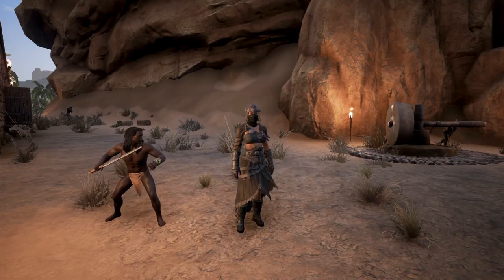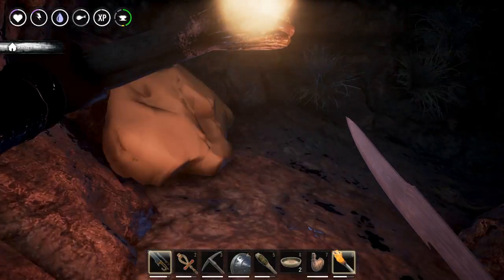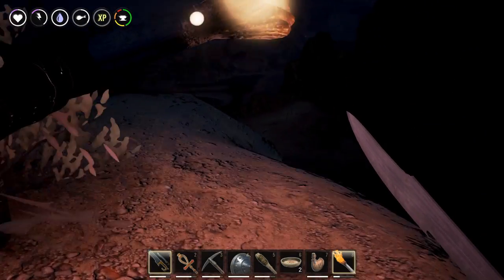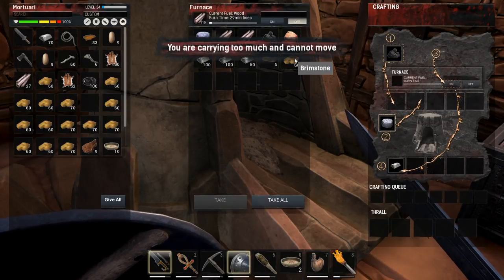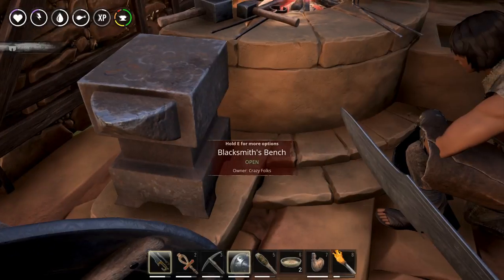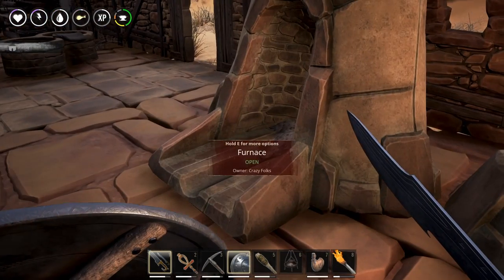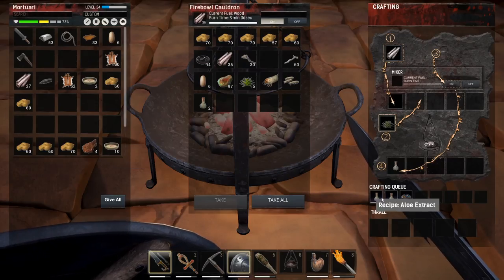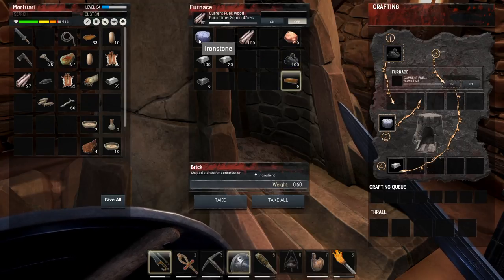Conan Exiles - Getting Brimstone, Steelfire and Steel Bars - E13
Today's episode of Conan Exiles is all about getting Brimstone, making steelfire and steel!

Well, today I wanted to go explore a bit, and I discoverd a cave near my base with NPC's. When I tried to get inside, I found some brimstone. I had already read that you need brimstone in order to produce steel, so I filled up my bags and brought all the brimstone back to my base.

Actually you need to combine the Brimstone and Tar in a cauldron. Since I didn't have a cauldron yet, I had to make myself a Firebowl Cauldron. Once you have a Firebowl Cauldron you need to combine the Brimstone and Tar in it. The result of that process is Steelfire. Next up you have to conbine the Steelfire with the Iron in the Furnace in order to make Steel Bars. As I mentioned ... the whole process takes a while.

Oh, and in case you didn't know ... If you put Aleo into the Firebowl Cauldron you can get an Aleo Extract. The Aleo Extract seems to be some kind of regeneration potion. So I wonder what other potions you can make in there.